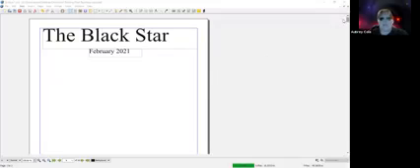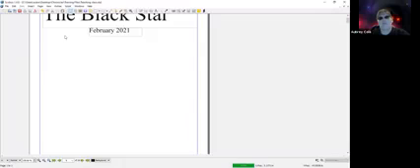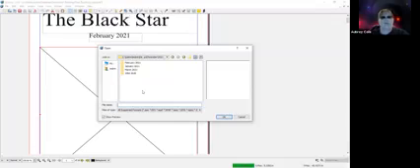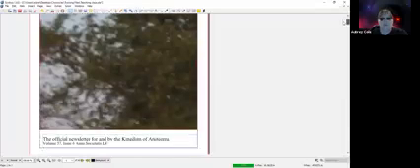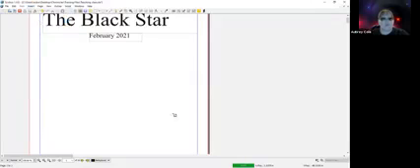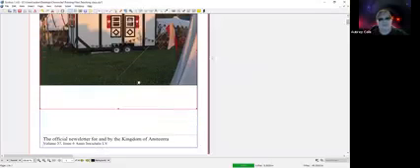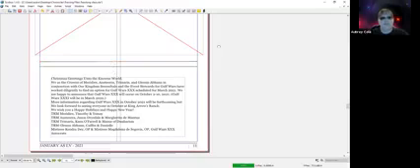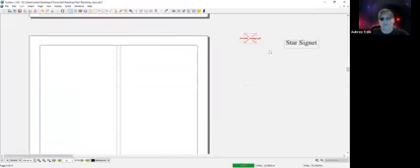How to Make a Newsletter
Speaker:
HL Aubrey